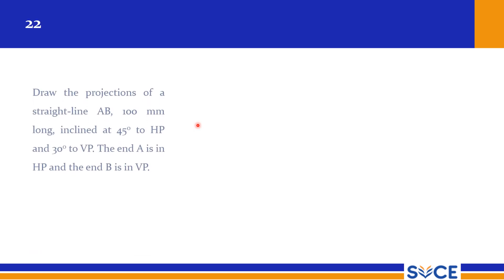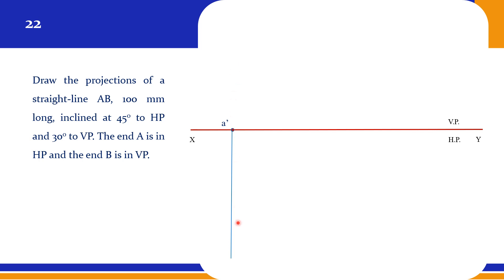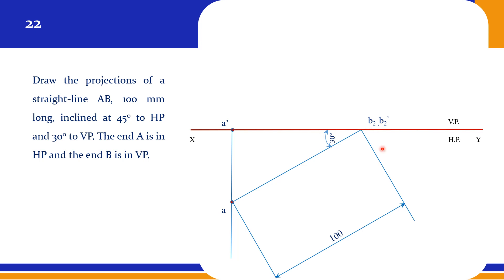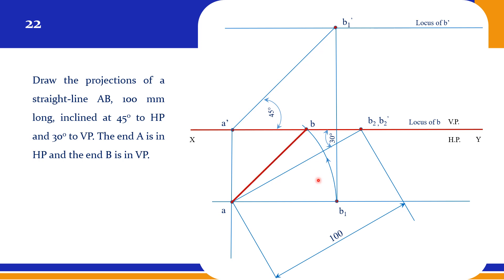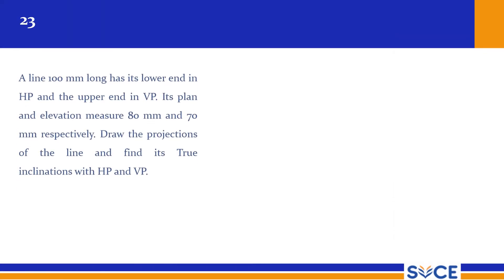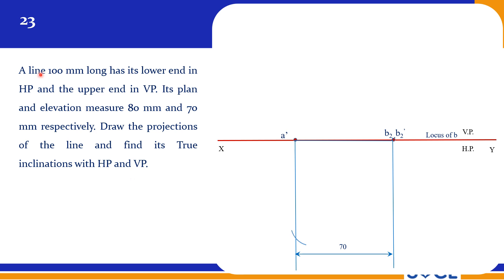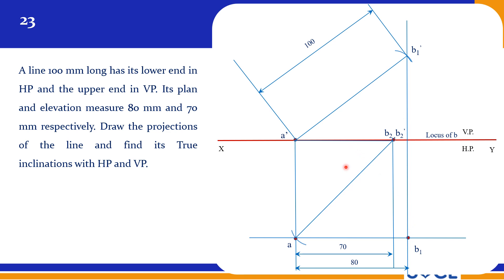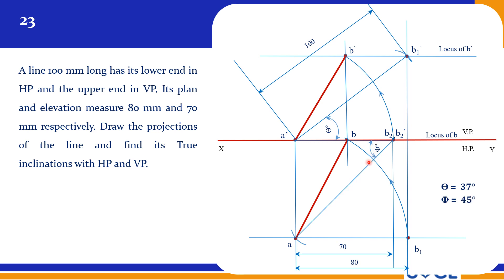UNIT II Projection of Straight lines Special Cases 7 of 8